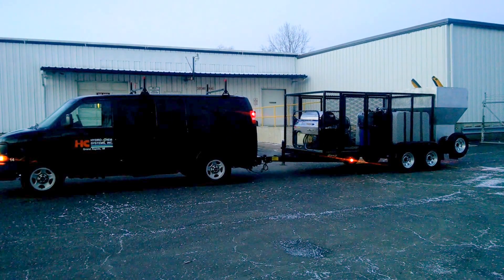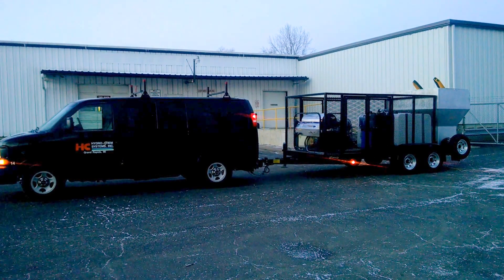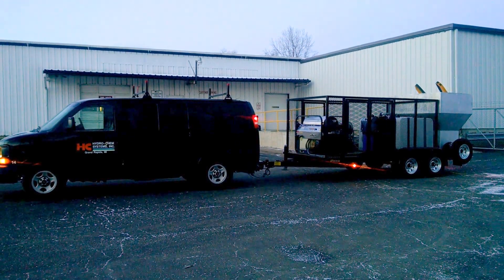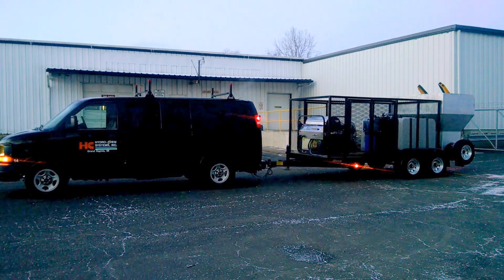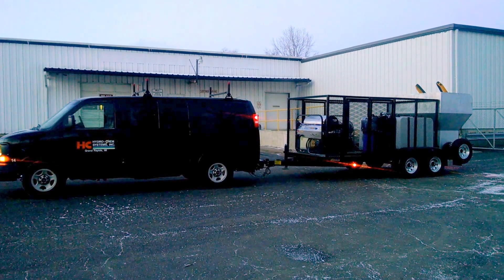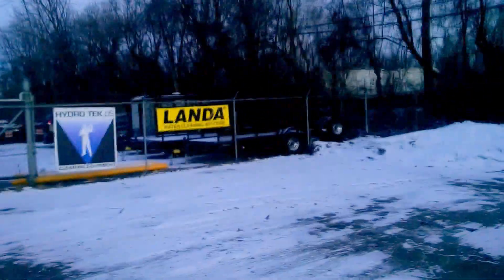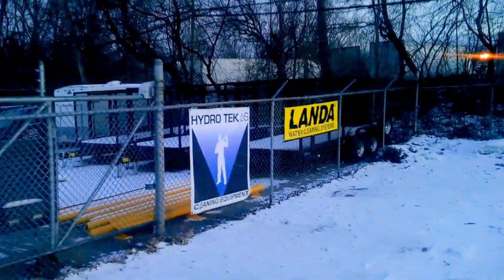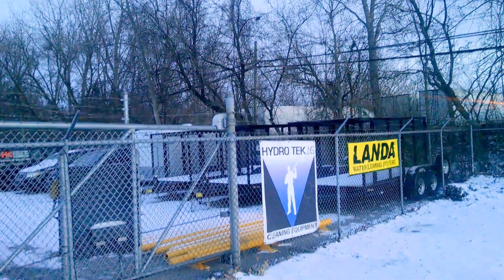Wheelie bin trailer delivery Sani Can LLC Louisiana.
Wheelie bin cleaning Service. Sani Can LLC Monroe LA.

Hydro-Chem Systems manufactures custom designed eco-friendly trash can and wheelie bin cleaning systems that are available in 8 standard models 4 truck mounted and 4 trailer mounted models. We also offer custom designed configurations to meet our client’s needs. For example this company wanted a systems that could clean various size wheelie bins and trash cans plus they wanted to be able to wash garbage trucks as well as commercial and residential pressure washing.
 First and foremost we designed the ultimate eco-friendly wheelie bin cleaning systems that will clean dirty trash cans in as little as little as 30 seconds and extremely filthy cans that have not been cleaned in years is as little as 1 minute. This is up to 20 times faster than other systems.

 Wheelie bin & trash can cleaning has become an extremely lucrative industry here North America. Here at Hydro-Chem Systems we offer complete turnkey equipment packages, marketing tools and marketing assistance and hands on training. We do not have franchise or licensing fees.
 Most wheelie bin cleaning contractor charge between $15.00 and $35.00 for a one time cleaning or first time cleaning of trash cans that have not been for years, the average charge is around $25.00 per can. The main reason is that other cleaning systems take up to 20 minutes to thoroughly clean these types of cans. The huge advantage with our new Cyclone 360 cleaning system is it would only take as little as one minute to the same cans. The obvious advantage is you can clean more per day and in a fraction of time, saving you on labor, fuel, equipment wear & tear, water and you have up to 20 times less wastewater to deal with at the end of the day.
Once you complete the first time cleaning then you can go into a monthly or bi-monthly cleaning program where most contractors charge as little as $5.00 per can to as much as $12.00 per can
Universal Grabber:

 HCS offer universal single bin and dual bin lifters that can handle 30-96 gallon trash cans. We also added a safety lock-out switch to prevent operators from accidentally opening of the gripper while in the lifted position protecting our new Cyclone 360˚ cleaning heads.
HCS’s Cyclone 360˚ Cleaning Heads
 Our environmentally friendly systems come with a full 9-stage wastewater recovery and filtration system. Filter from 1000 micron down to 5 micron allowing you to use recycled water though the systems if needed. We have multiple easy clean 1000 micron high capacity per filters in the hopper basin that catches the larger debris that get stuck to the inside of the cans. These filters can be cleaned in seconds and require no tools.
 HCS’s systems heats the water up to 200°F to help sanitize the wheelie bins and help eliminate up to 99.9% of harmful organisms like E. coli, Salmonella, Baylisascaris & Listeria Leptospirosis. Bacteria is commonly transferred by rats & raccoon urine. People pets can get infected when it comes in contact with skin, in the nose, mouth, throat, or eyes, or is swallowed. Dogs are especially at risk and may die from the disease. Roundworm (called Baylisascaris) is found in infected raccoons and Baylisascaris eggs (roundworm) are passed through the feces. Symptoms may include tiredness, lack of coordination, and loss of muscle control, blindness, and coma. Hydro-Chem System’s ultra-high-volume hot water cleaning system makes all the difference in the world
Optional:
• Universal Grabber Style Lifters (Both Single Bin & Dual Bin Models)
• Extra Inlet & High PSI Hose Reels and Hoses
• Custom Truck Side Panels with Access Doors
• Signage Packages and Graphics Design Services Are Available
• Pro-Control a Remote Controlled 2-Step Fleet Washing System
• Soft Wash 12 Volt Chemical Spraying Systems